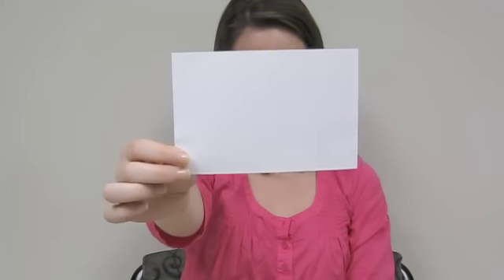gaze stabilization VOR x2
Vestibular Rehabilitation Gaze Stabilization VOR x2
University of Michigan Health System
Wendy Carender, PT